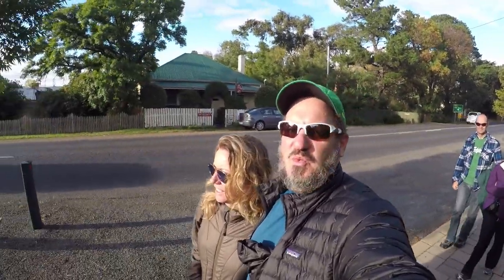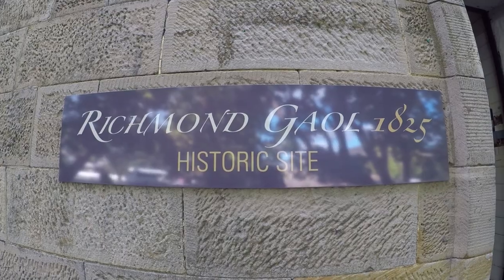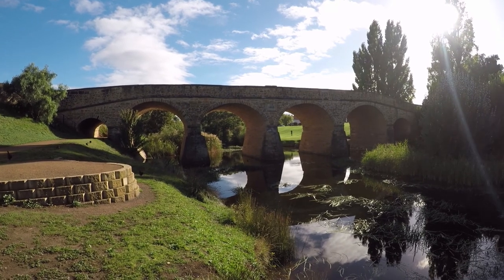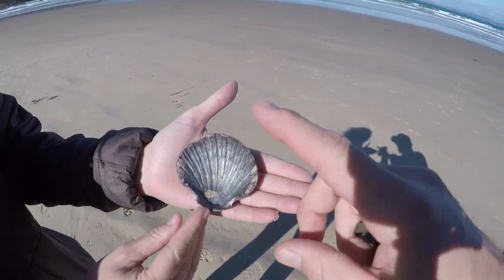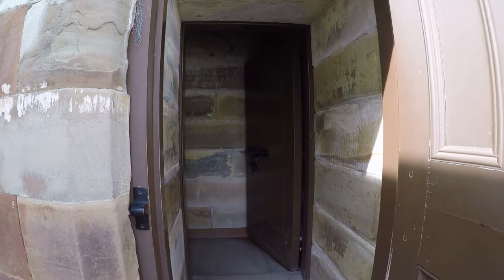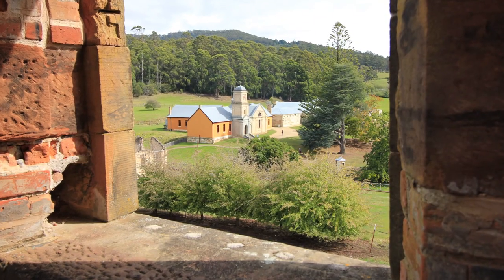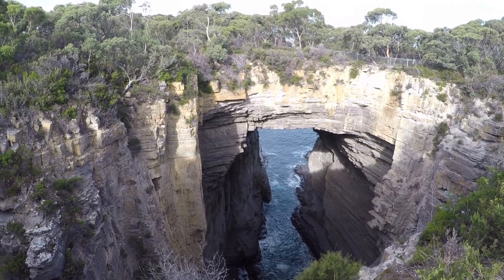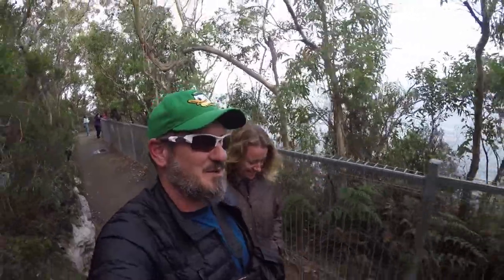TASMANIA \\ TASMAN PENINSULA & PORT ARTHURS HEART OF DARKNESS // VLOG#48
Wild and wonderful Tasmania just gets cooler (and colder) every day we're here.  We head down the Tasman Peninsula, stopping at the historic town of Richmond, visiting Pirates Bay and Eaglehawk Neck, then spend a day at the infamous prison at Port Arthur where we even manage to convince Kate to experience the most severe solitary confinement cell around.  Tasmania just keeps getting wilder (and unfortunately wetter)